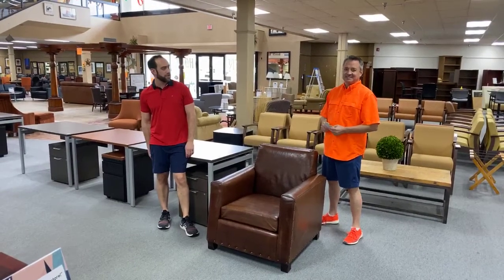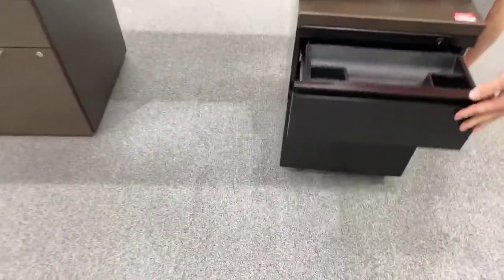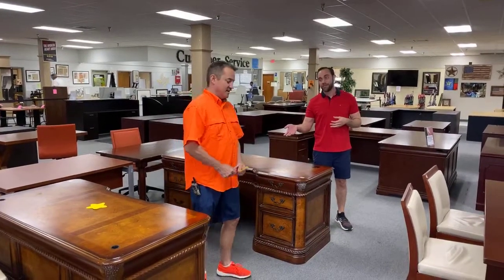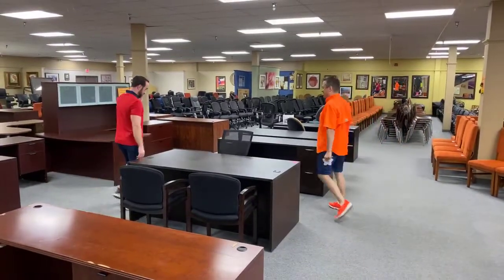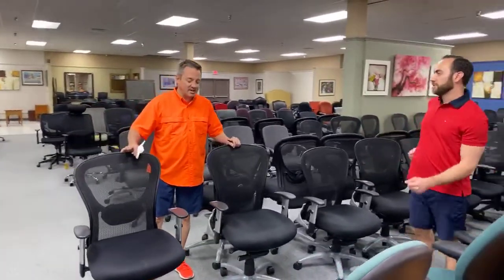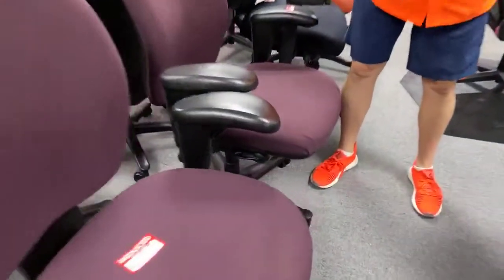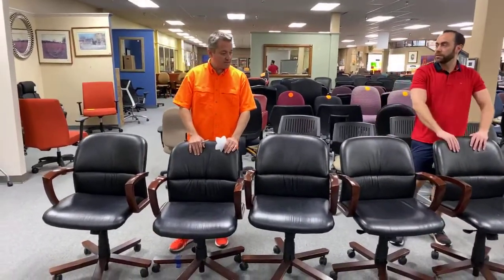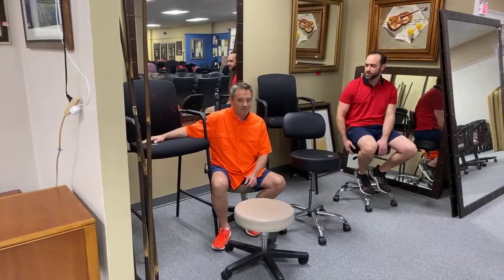4/17/2020 Office Furniture Liquidations Live Video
Erik and Nan show the leather club chairs, Erik drops the prices on more desks and chairs.